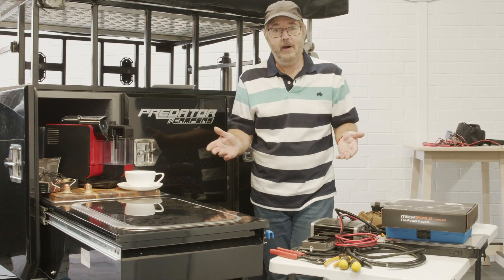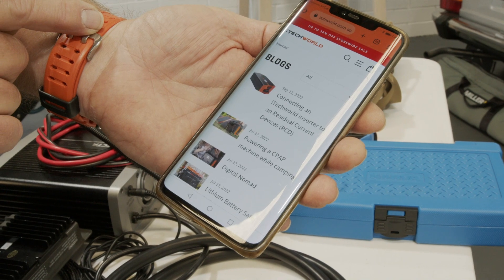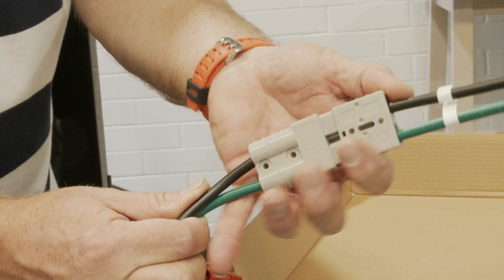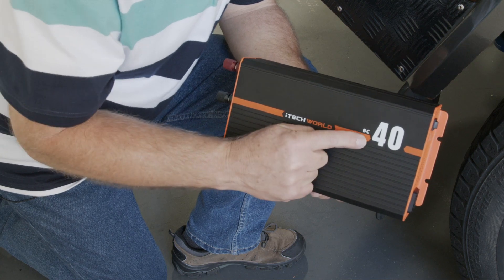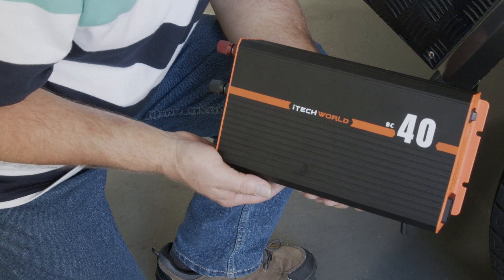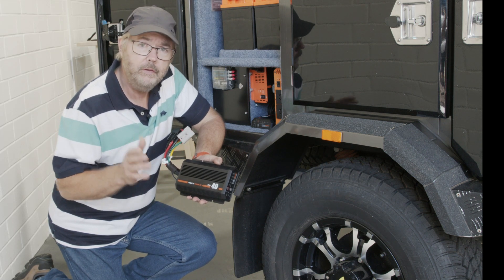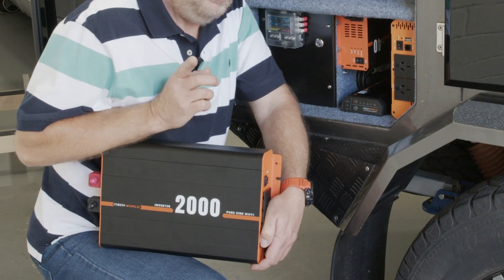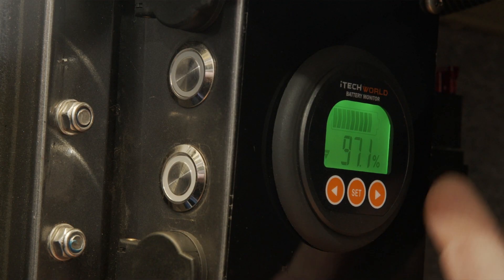Run Through Ray Cully's 12V Campervan Setup | iTechworld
Ray Cully looks through his iTechworld 12v setup for his campervan nicknamed Eeyore. Ray talks through the components of his campervan 12v setup such as the DCDC charger, inverter and the iTECH120X PRO lithium batteries that power the system.